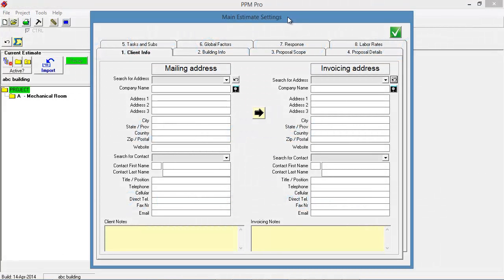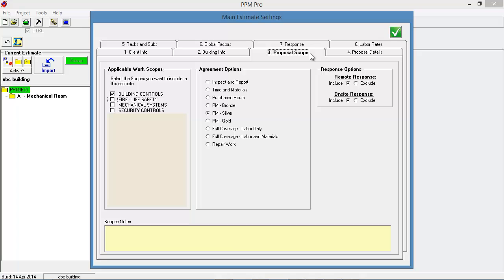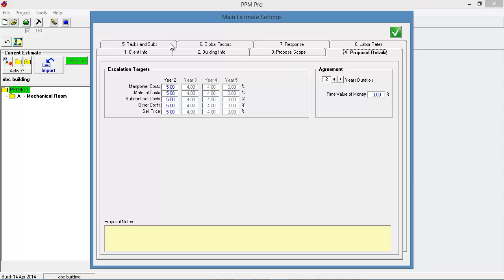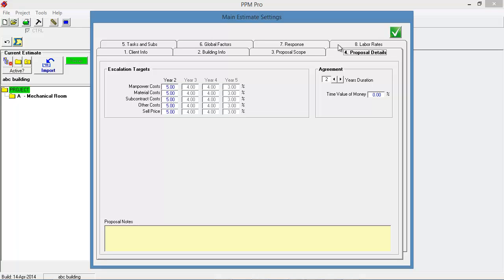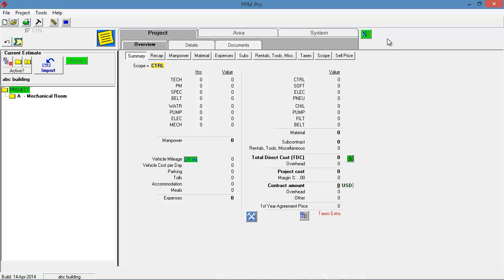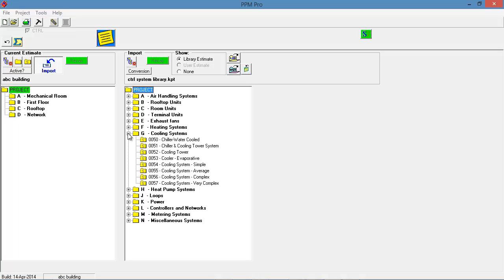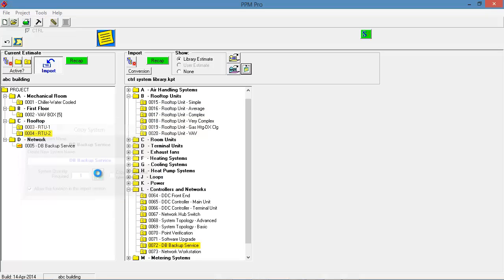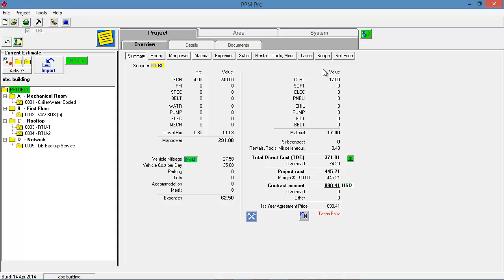Commercial Service Maintenance Estimating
Estimate the cost of your commercial service agreement and create all of your service sales documents.